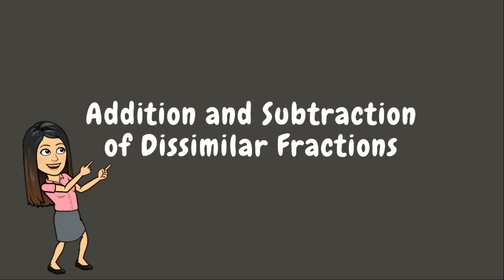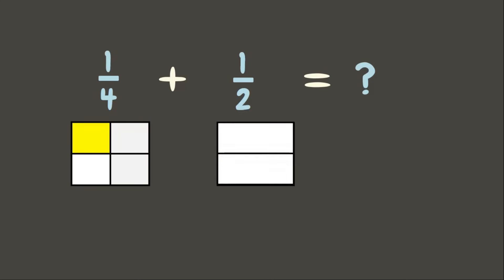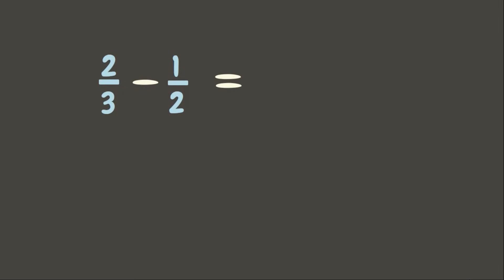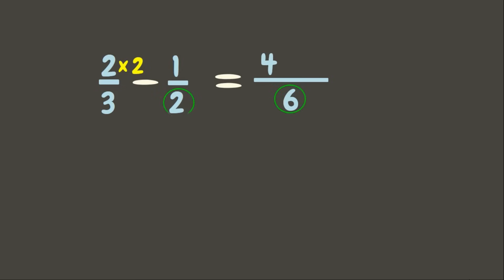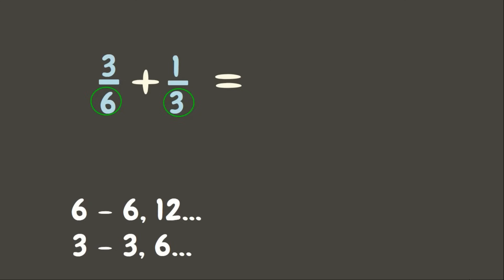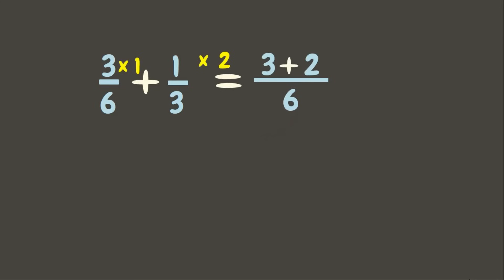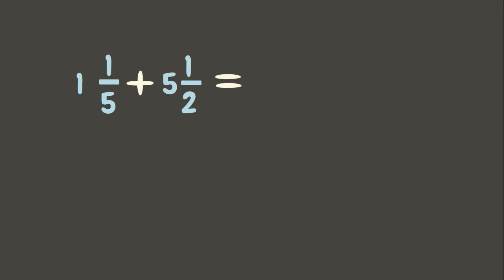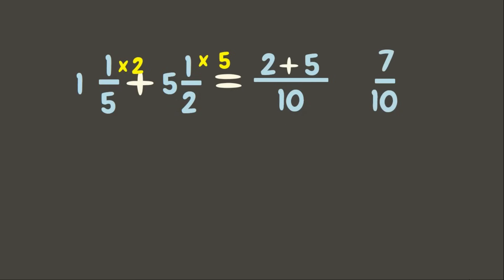ADDITION & SUBTRACTION OF DISSIMILAR FRACTIONS | GRADE 6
In this video, you will learn how to add and subtract dissimilar fractions.